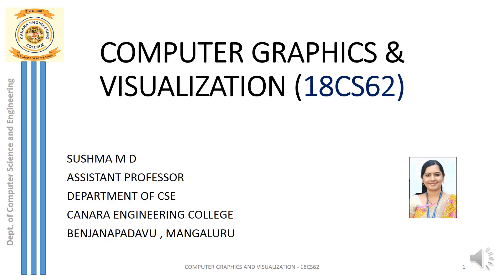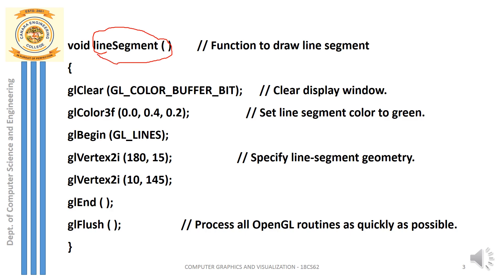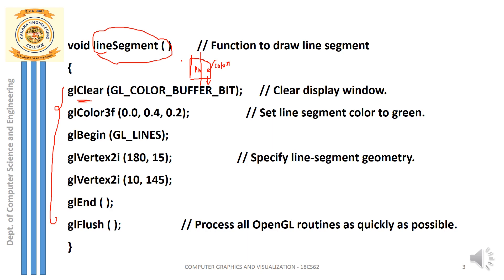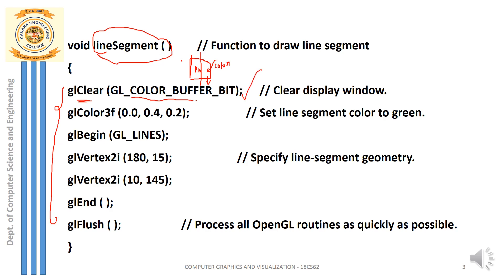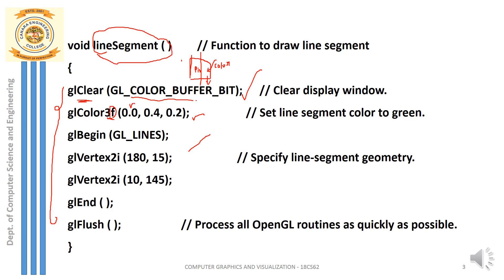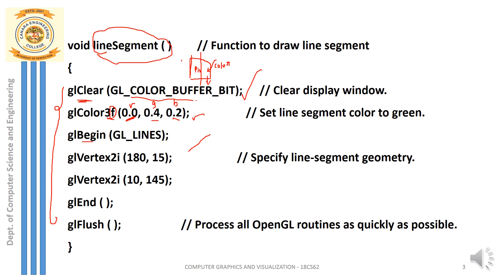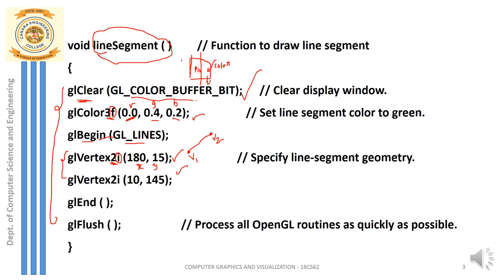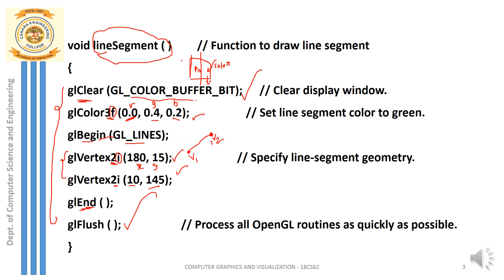VTU COMPUTER GRAPHICS & VISUALIZATION(18CS62)[A Complete OpenGL program] (M1L7)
A Complete OpenGL program with a sample OpenGL program and description of all OpenGL functions.